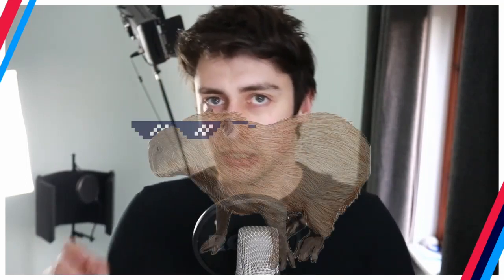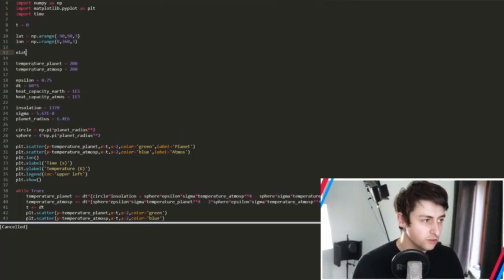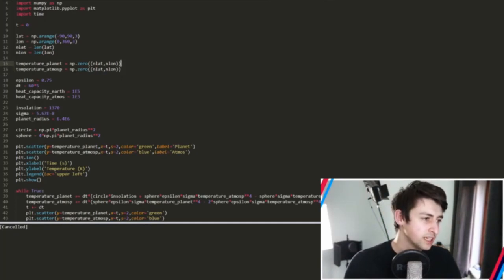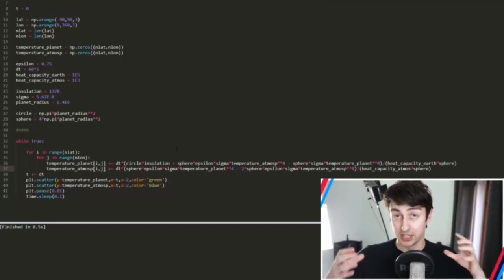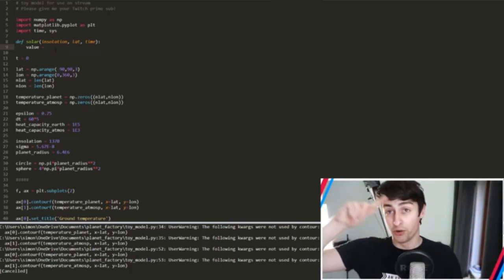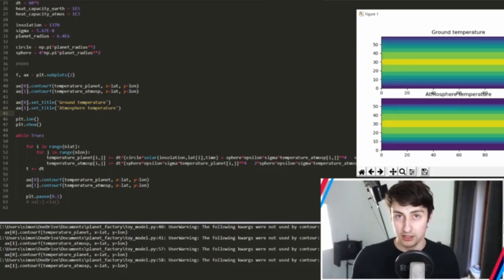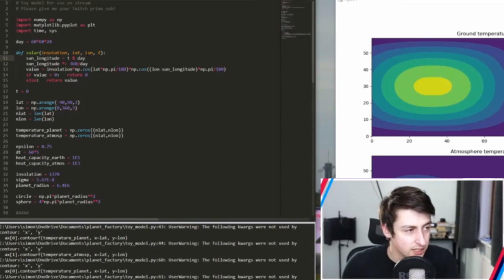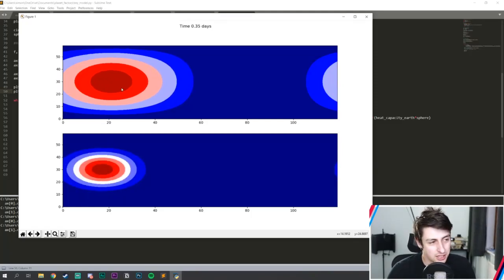Claude Condensed 4 - Another Dimension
CLAuDE Condensed - A series of highlights from Dr Simon Clark's Twitch series on coding a climate model from scratch in Python.